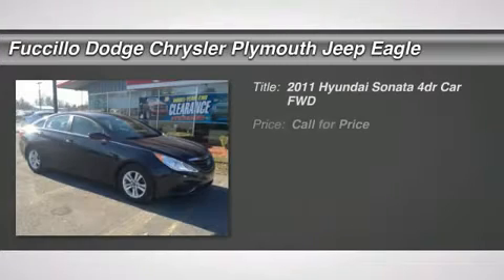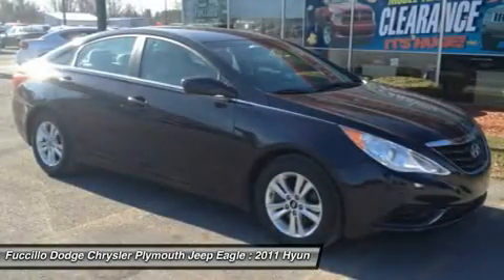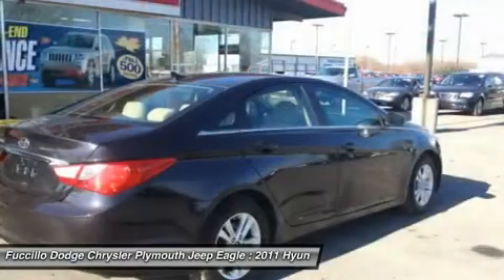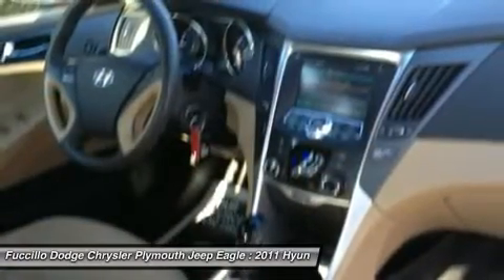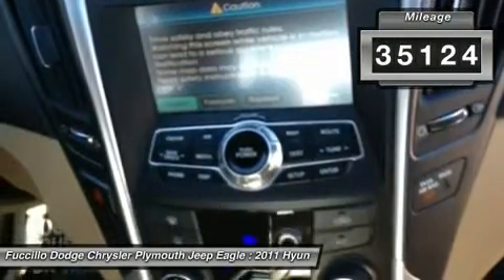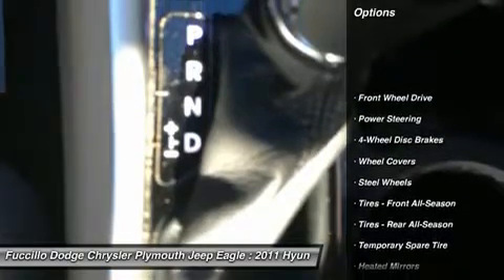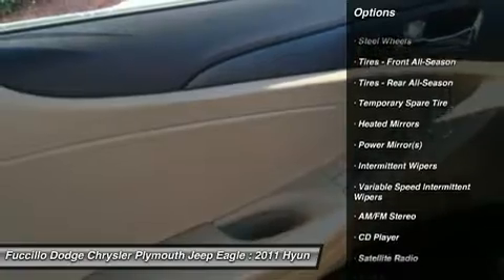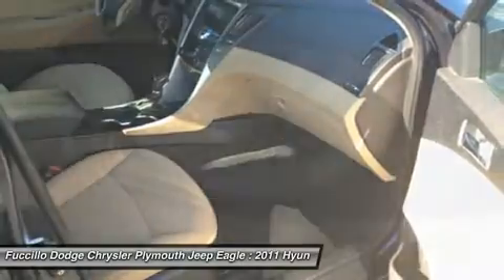2011 HYUNDAI SONATA Adams, NY 16518AD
2011 HYUNDAI SONATA Adams, NY
Stock# 16518AD
http://

Fuccillo Dodge Chrysler Plymouth Jeep Eagle

You'll love this 2011 Hyundai Sonata. This is a car you'll want to take home. With 35124 miles, it features Automatic transmission and an exterior color of Phantom Black Metallic. Call us and be the first to open the car door today!